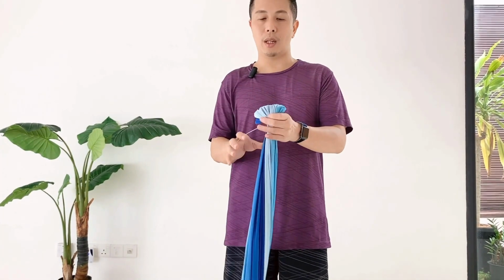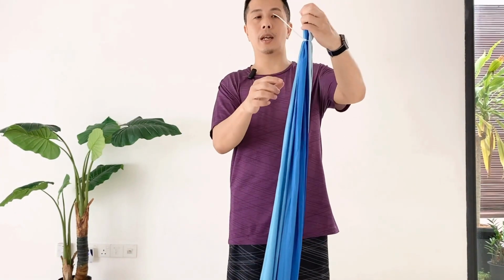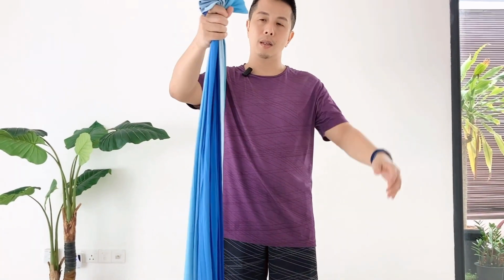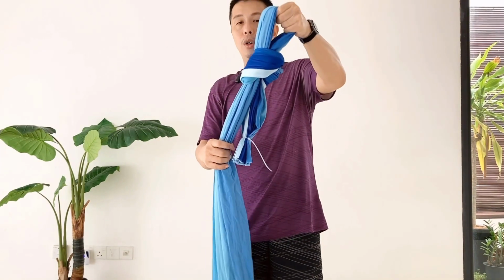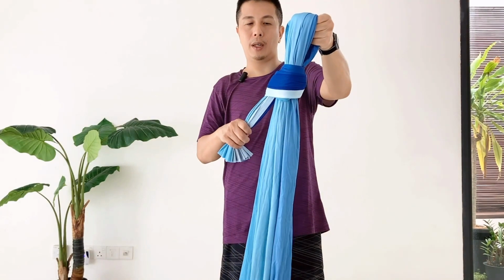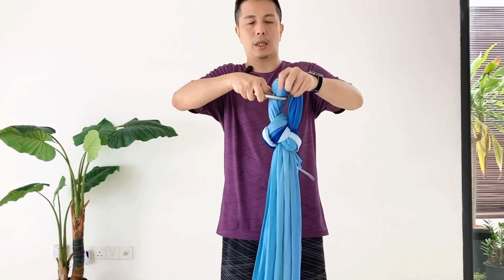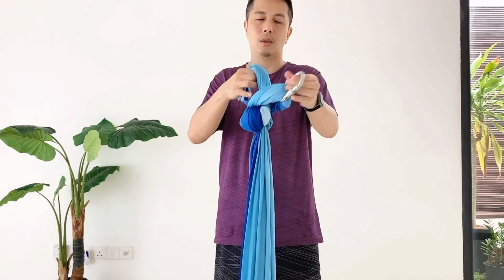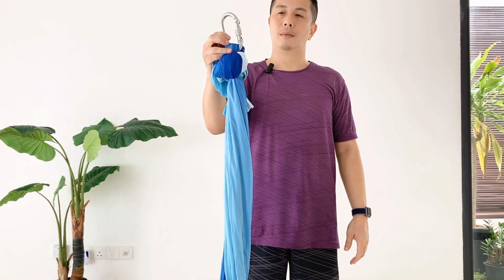Aerial Hammock Tutorial | How to Tie Aerial Yoga Hammock | Aerial Yoga by Junko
Aerial Yoga Tricks  Tutorial
How to Tie an Aerial Yoga Hammock knot?
This video shows you how to make it into a knot using an aerial fabric and a carabiner.

0:00 Introduction
0:18 How to tie a hammock to a carabiner
1:48 One more time Slowly
3:23 Ending

I'm Junko! Teaching yoga 15years but now just started Aerial Yoga!
This is my new journey...Lets start and practice together!

Thank you so much...Arigato.

and find our yoga here
Aerial Silk / Flying Yoga